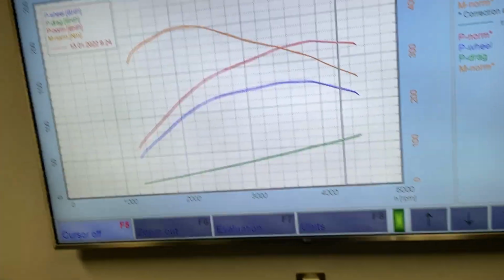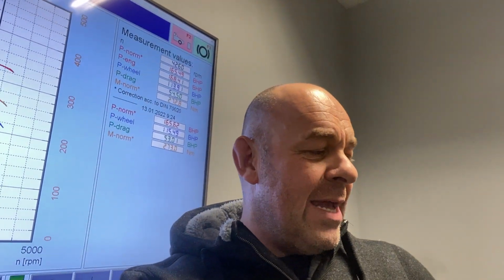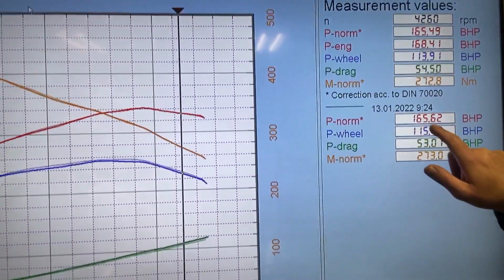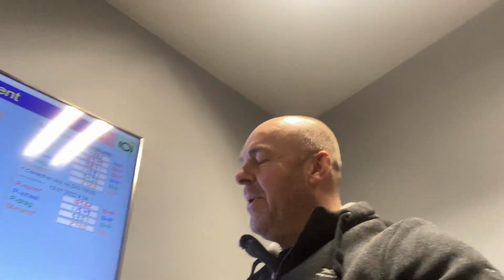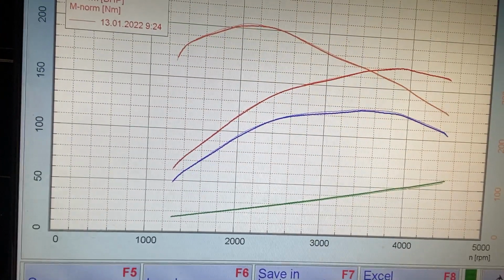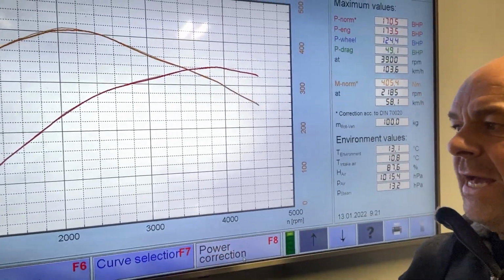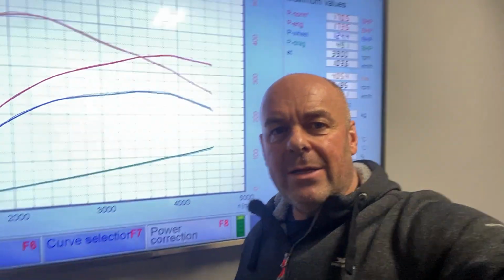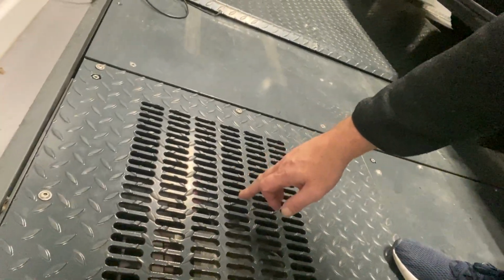Maha MSR500 AWD Measured Power Explained